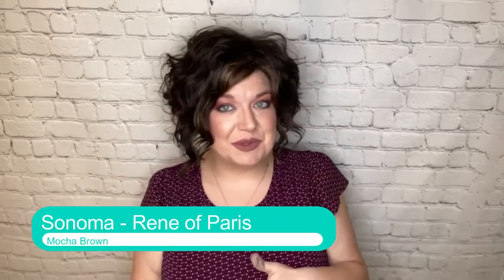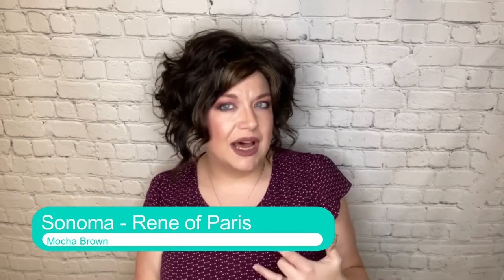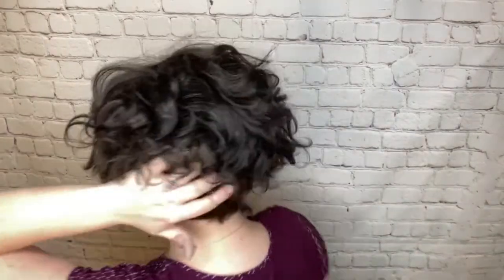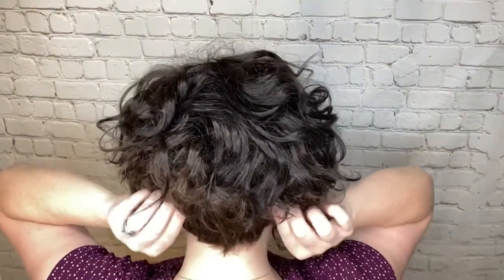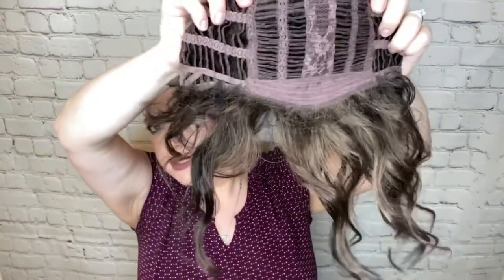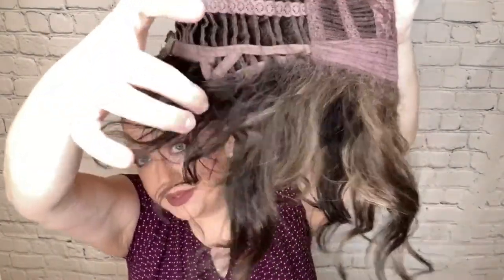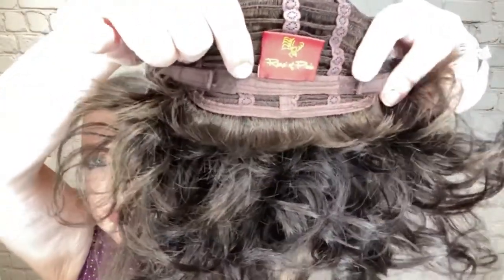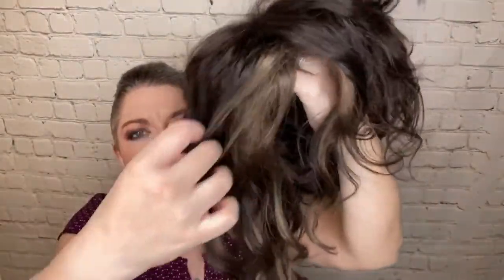MY FIRST SHORT WIG!!! Sonoma - Rene of Paris - Mocha Brown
HI Ladies & Gents! This is my first short wig and I bought it on a killer sale price so I thought it would be fun to show on my channel and play around with.  I had had some requests to see a short wig on me.

I got this from wigstudio1.com Steals and deals live sale on Sunday nights in their facebook group on facebook.  It was an opened box returned item and that's why I was able to get it at such a great price.

Here are some of my favorite Products:  ( All of these products I have purchased myself and can recommend them with a health conscious.)

Jon Renau  - 3 piece Synthetic Hair Kit

Jon Renau - HD Detangler Spray

Argan Oil - Jon Renau ( A MUST FOR HUMAN HAIR!!)

Jon Renau - Conditioning Spray

Jon Renau - Flexible Gel Spray

Milano Lace Wig Grip

GEX Wig Wrip

Jon Renau set of 3 Wide Tooth combs

Estetica Designs Shampoo

Estetica Designs Wig Care Bundle - 5 piece!

Estetica Designs Conditioner

Estetica Designs Revitalize & Shine Mist Spray (detangler!!)

Movo Smartphone mic and adapter and phone holder ( I use this for all my videos and vlogs)

Neewer Light Ring 18”

Walker Tape Ultra Hold Mini Tabs (3 Pack!)

My cell phone case!

Canvas Block head tri pod stand!

6 plastic wig stands

My long charging cable for my iPhone

Apple Lightening to 3.5mm headphone (I always lose these and find these cheap here!)

Cell phone cup holder

Great Essential Oil diffuser

This is out nicer Bamboo light up Essential oil Diffuser we have in our living room